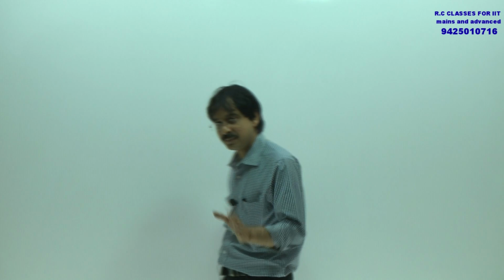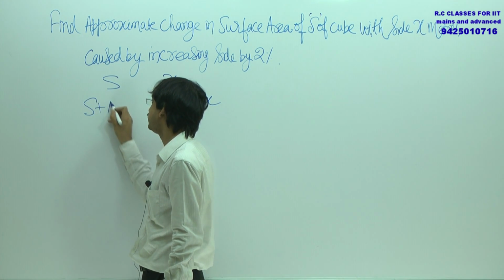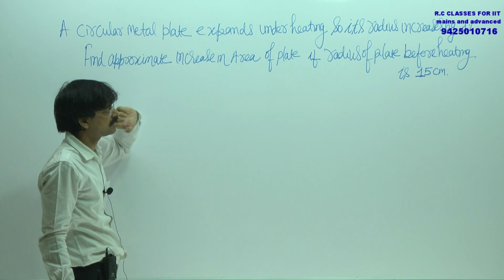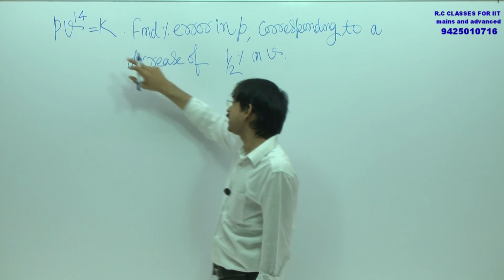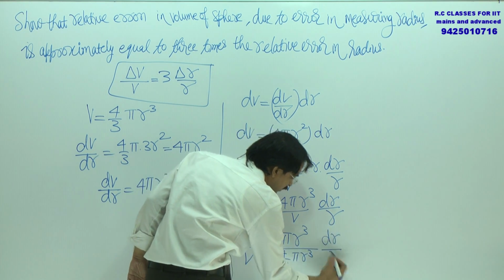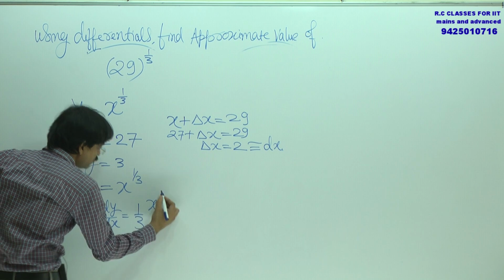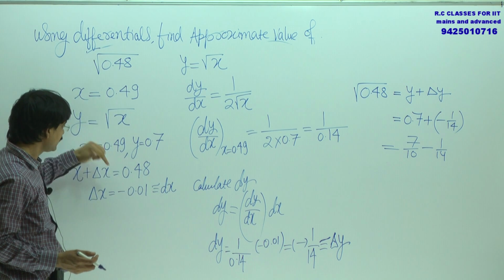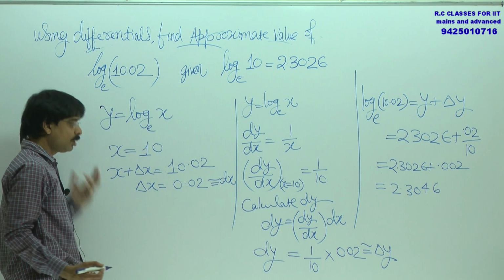Class 12th Applications Of Derivatives Errors Approximation Lecture 13 For Boards , JEE Mains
Class : 12th
Subject : Mathematics
Topic : Applications Of Derivatives
SubTopic : Errors And Approximations
Lecture Number : 13
Exams : Boards , JEE Mains And Advanced , BITSAT , NDA
Question : NCERT Based Questions On Applications Of Derivatives In Lectures With Previous Year Boards And JEE Mains And Advanced Questions Are Discussed In The Lectures.

This Video Is Re-Uploaded In High Quality